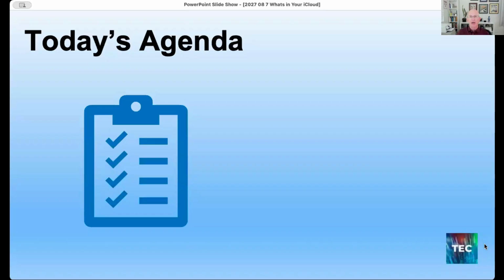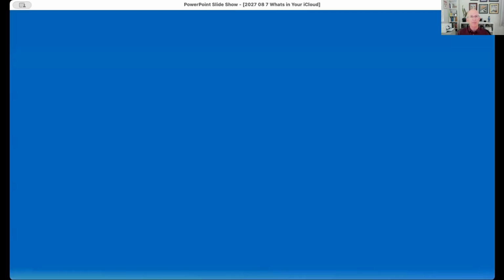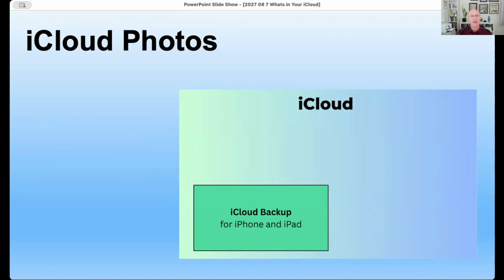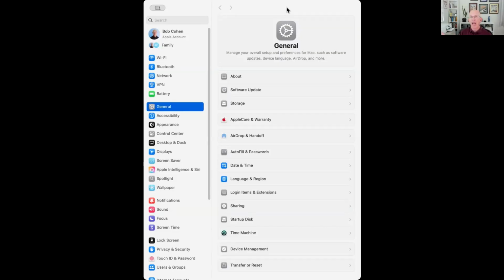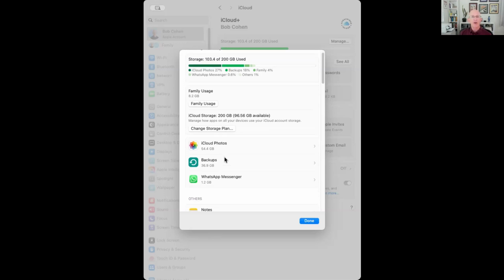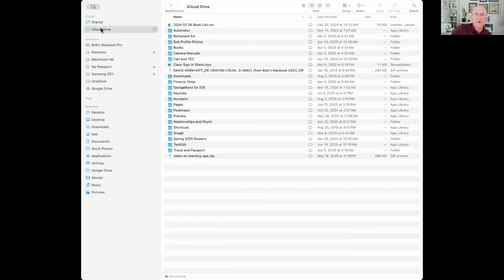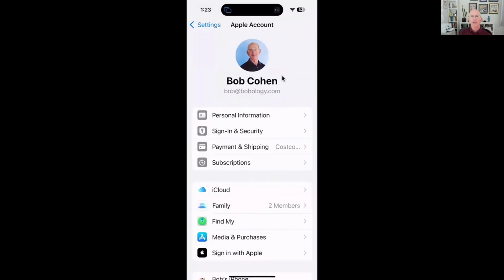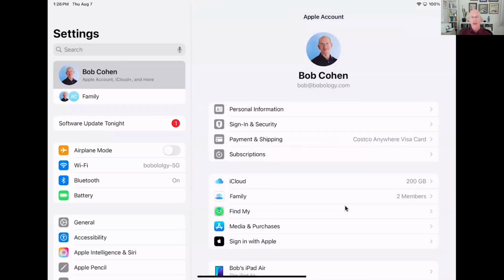Understanding iCloud: How Apple Stores Your Data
In this episode of Tech Topics with Bob, I explain what’s really inside your iCloud and how to make the most of it. Whether you use an iPhone, iPad, or Mac, iCloud plays a big role in keeping your files, photos, and app data synced across your devices.

We’ll cover:

- The connection between iCloud and your Apple ID
- What’s included in your free 5GB of iCloud storage
- The four main parts of iCloud: iCloud Drive, iCloud Photos, iCloud Backup, and App Data
- How to view what’s stored in iCloud on iPhone, iPad, and Mac
- Why your iCloud storage fills up (even if you think you don’t have much saved)
- How to manage your storage and understand the space each feature uses

📌 Perfect for Apple users who want to understand their cloud storage and avoid running out of space.

💻 Join me for live classes and a community of learners

0:02  What is Apple iCloud? Easy Explanation for Beginners
0:28  iCloud Features Overview for iPhone, iPad, and Mac
0:56  How Apple ID Connects All Your Devices
1:43  Fixing iCloud Sync Problems Across Devices
2:13  iCloud Free Storage and Upgrade Plan Options
3:13  iCloud Drive, Photos, Backup, and App Data Explained
4:37  How to Use iCloud Drive for Files and Folders
5:16  iCloud Photos: Syncing, Storage, and Settings
6:32  iCloud Backup for iPhone and iPad vs Mac Backups
7:07  Understanding iCloud App Data and Third-Party Apps
9:02  How to View and Manage iCloud Storage on Mac
13:05 Managing iCloud Storage: Photos, Backups, and Apps
14:23 How to Access and Use iCloud Drive in Finder
16:43 Cloud-Only vs Downloaded Files in iCloud Drive
17:25 Viewing iCloud Storage on iPhone and iPad
20:40 Mac vs iOS iCloud Differences You Should Know
21:02 Final Tips for Checking and Managing iCloud Storage